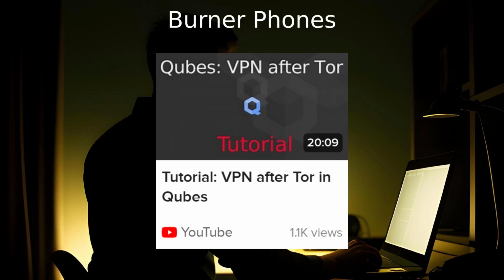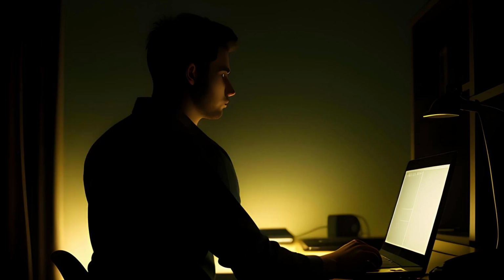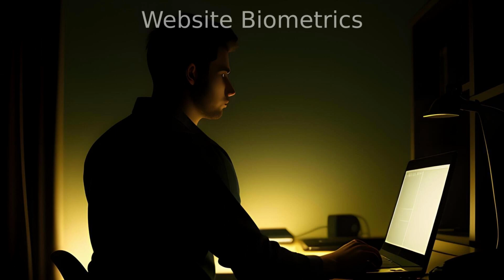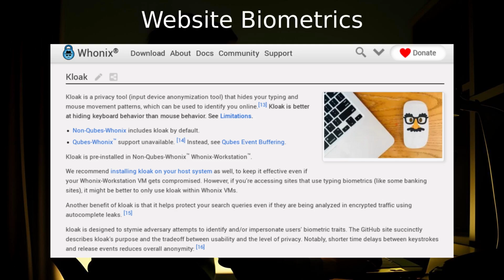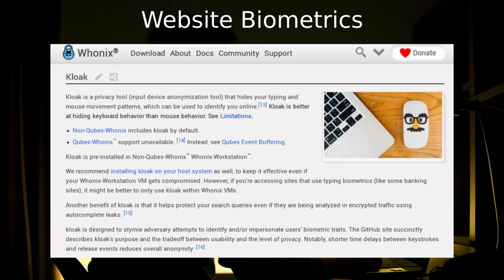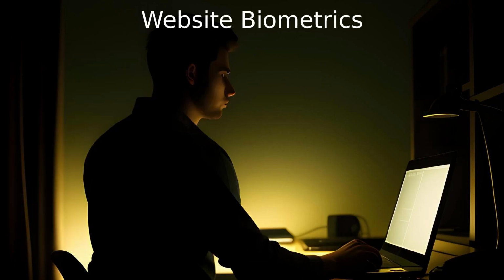How to Make Content and Not Get Doxxed, Part 4: Account Creation and Usage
Time Stamps:

0:00 Introduction
0:50 Burner Phones
5:41 Public WiFi Considerations
6:22 Alias Construction
6:56 Anonymous Email
9:05 Account Creation
11:15 Website Biometrics
12:36 Stylometry
13:08 Long-range WiFi

Note: Using TOTP in the vault cube will not work, since this cube doesn’t have an internet connection, and therefore will not have an accurate time-base to generate the correct code.

If the network manager is not present in the sys-USB services:

Click the qubes icon, then the gear icon, then other, then “XFCE terminal”. In the terminal type: “qvm-service sys-usb network-manager on”.

83uMMQLUDB885ukqKyRpXHfK1yBSbRNrA7av5hL56gDb3qmWVMNbkhrYo6u9tYVVW7X8DEr2WL9zpCtwToAKeFEY3YevP74